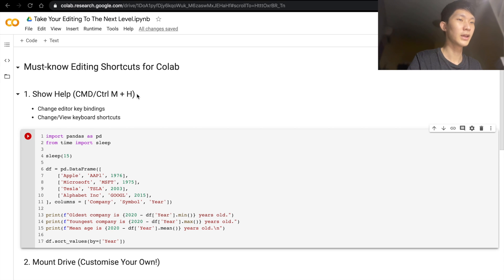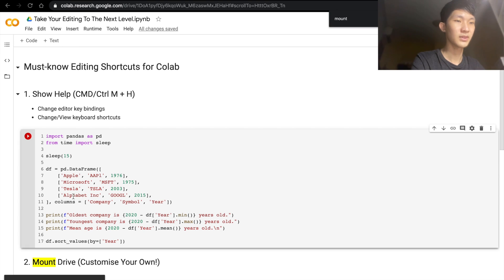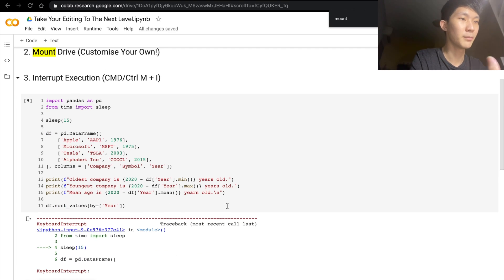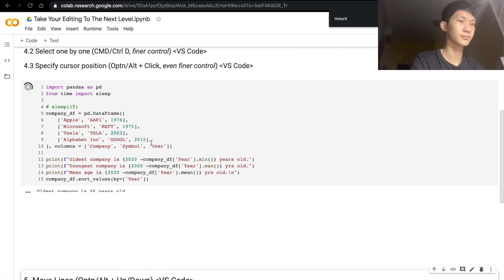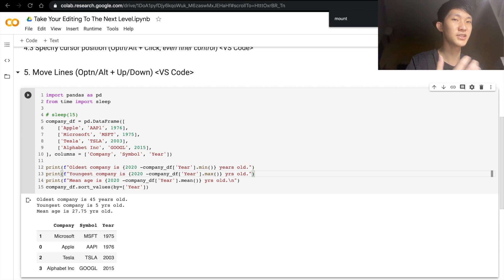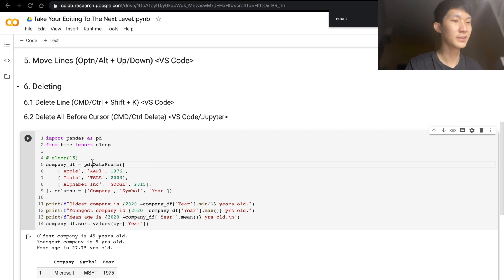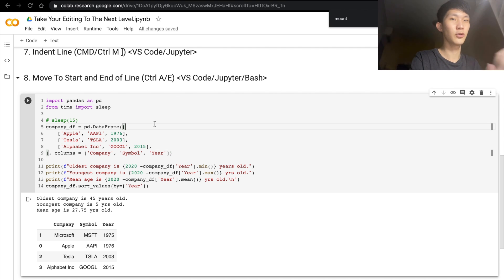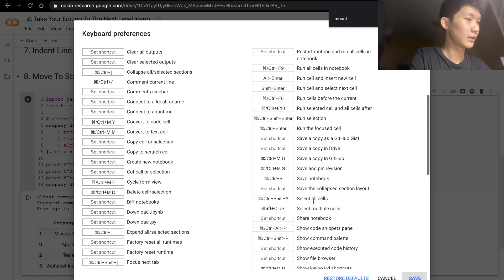Google Colab: Editing Shortcuts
Do you sometimes wish there was a faster way to make changes to your code? Here are some useful shortcuts that will help you save time and increase productivity!